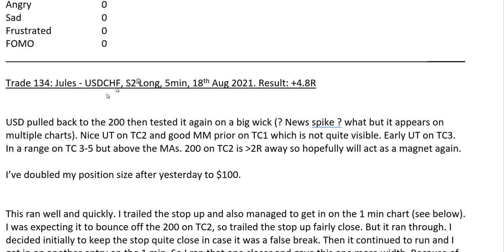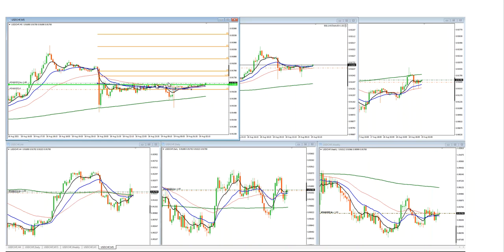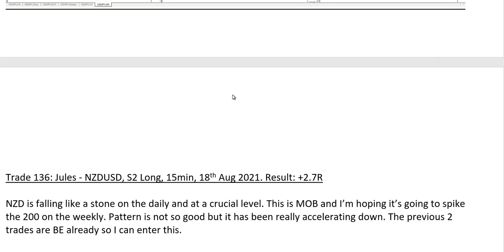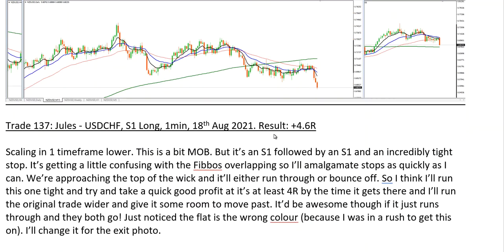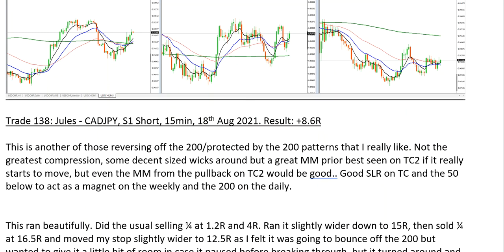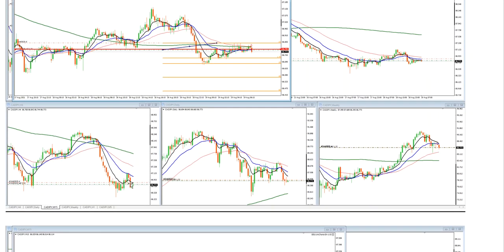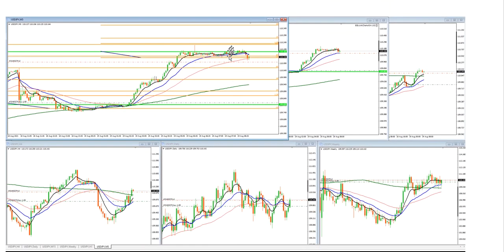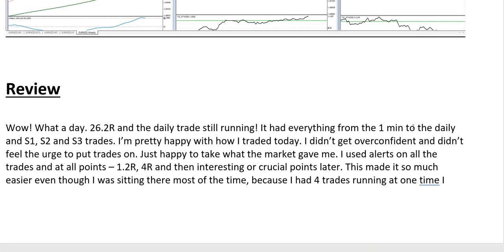210819 Jules BigR Day (+26R)